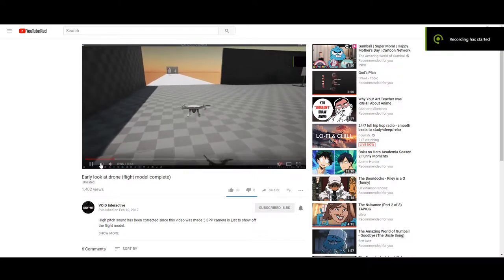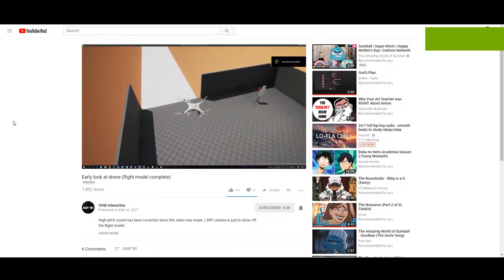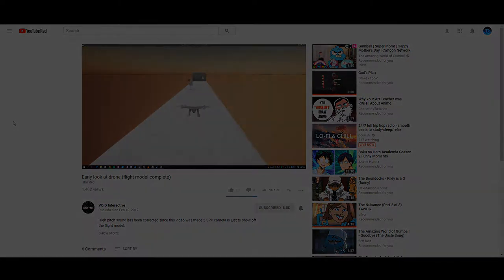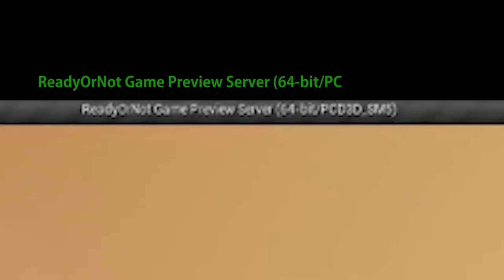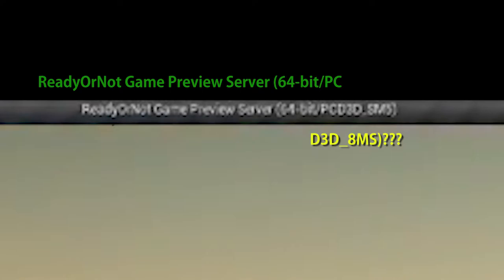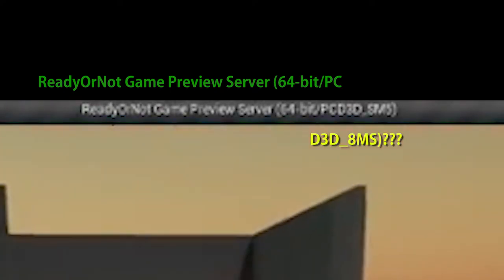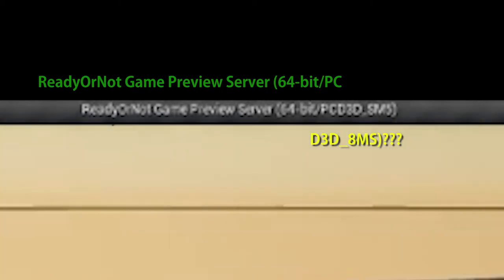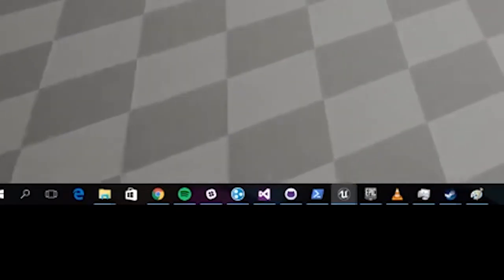Ready Or Not - What We Know Mini Series (Part 6) Unlisted Video Drones!!!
Ready Or Not has been in development since June 2016, and includes an array of unique features. Today, we’re going to run through some of the already included features we’re most excited about.

SWAT spiritual successor
Void Interactive
Ready Or Not
Squad
Arma 3
Post Scriptum
Tactical Shooter
Offworld
SQ
SQUAD
VOID Interactive
Ready Or Not
Void Interactive